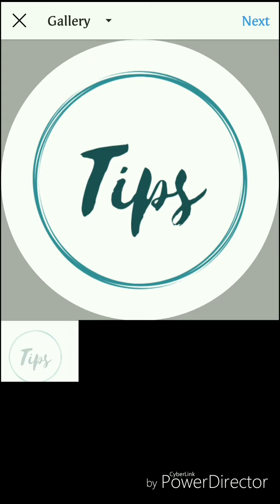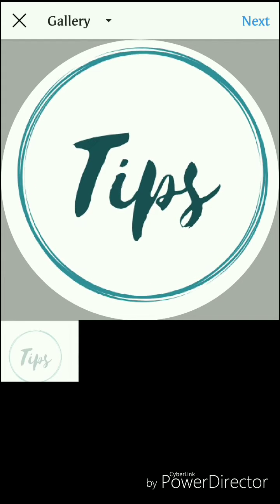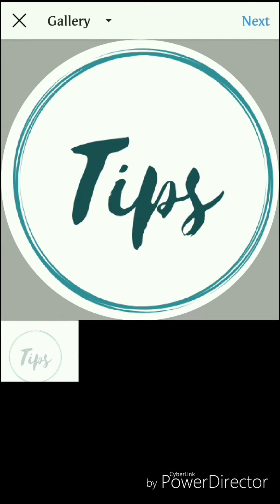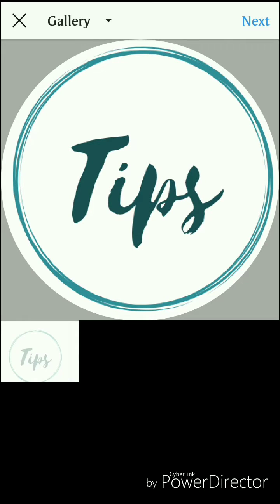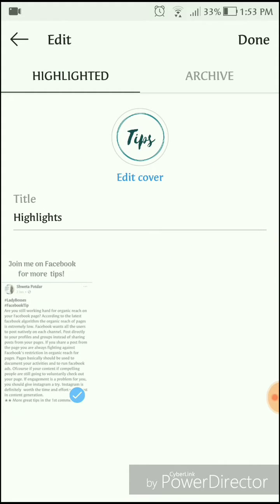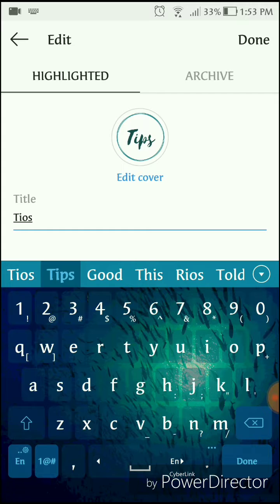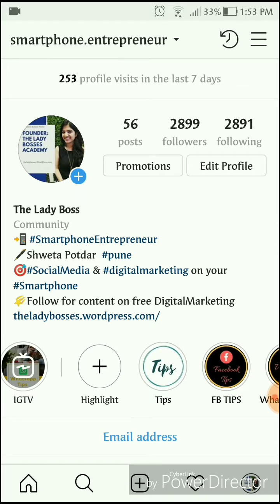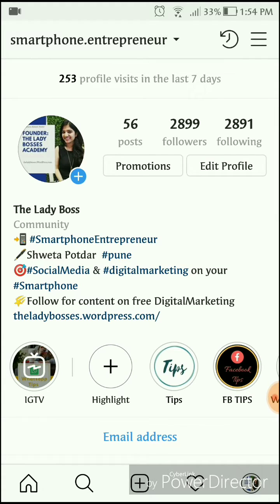InstagramTips How to make custom branded Instagram Highlight cover or cover photo.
Make custom covers for your Instagram Highlights.
Instagram stories can now be archived in your highlights. Once you categorise your highlights into different sections they appear in your account right below your bio. That is a crucial part of your account. If that looks haywire, its not going to create the right impression. Here is how you can create custom branded covers for your Instagram Highlight.